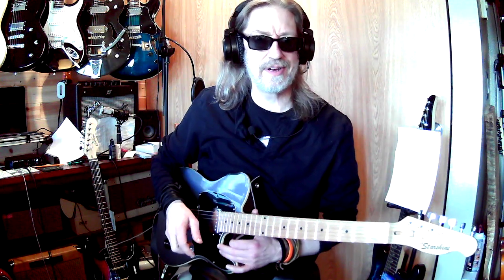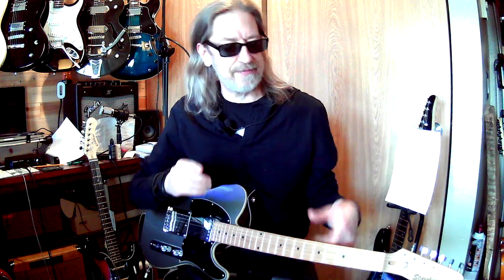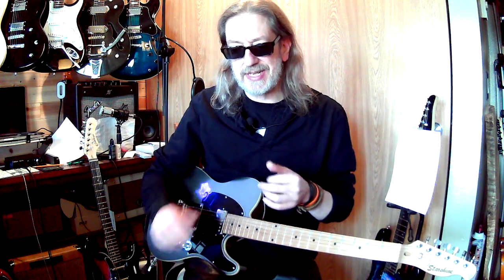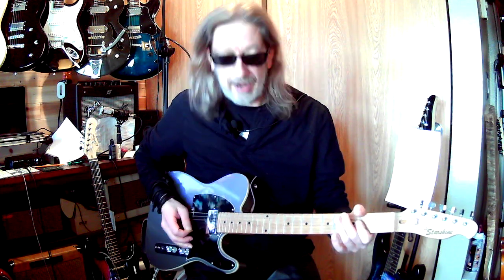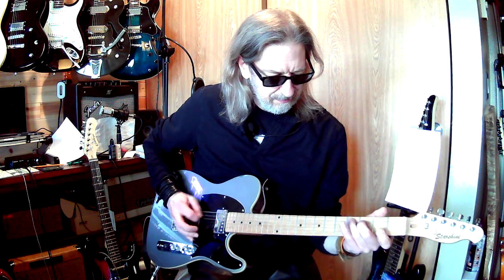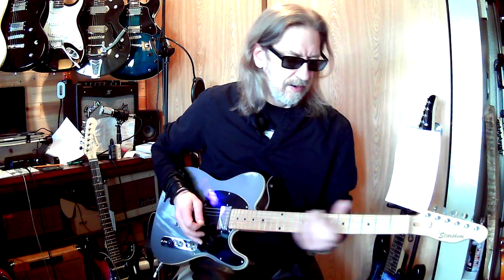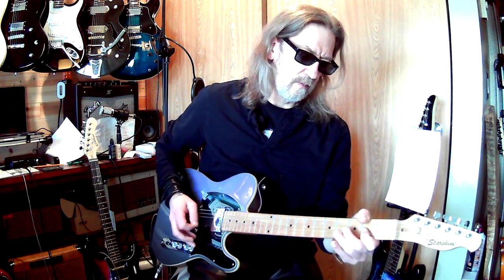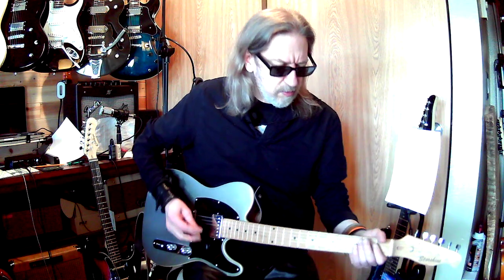Smokin', Boston... bit off more than I can chew! KEEP PLAYIN'!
If you want to learn... you will!
Keep trying and you can achieve what you want to!